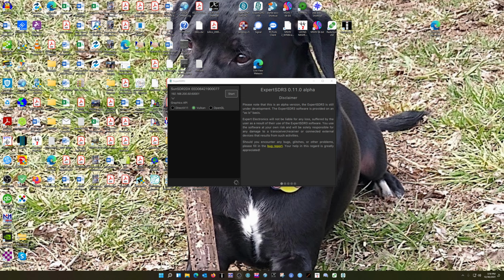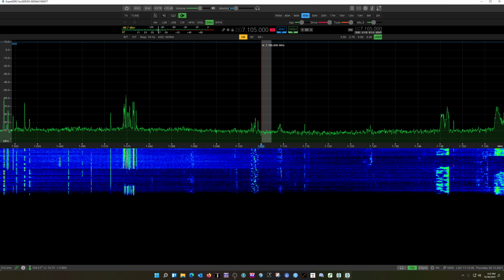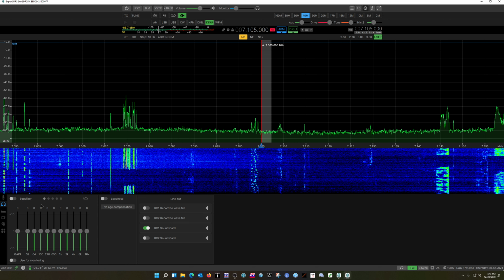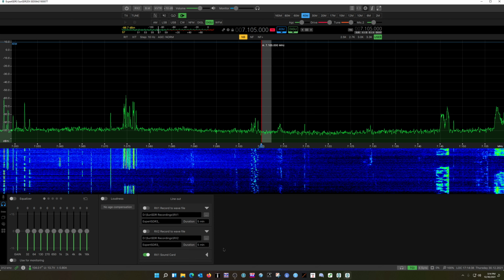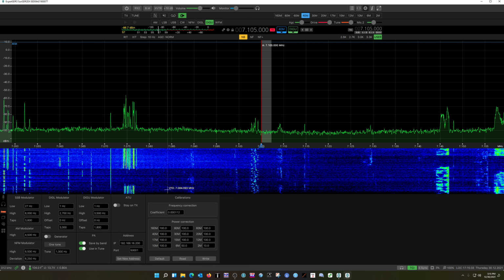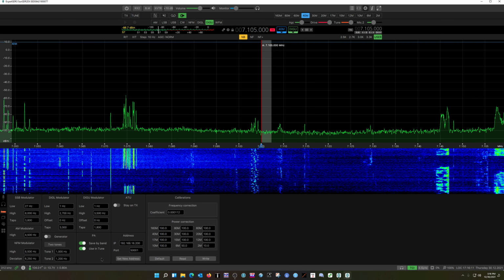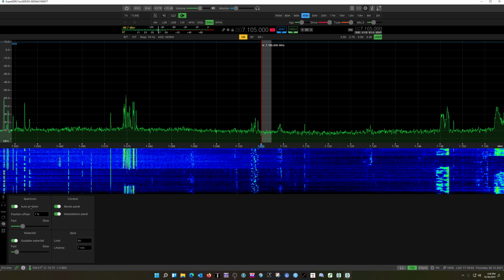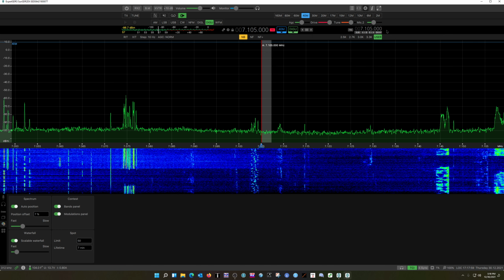EESDR V3 Alpha Release 0.11.0 Build 30122021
Quick look at a couple new things in this release.
ExpertSDR3 0.11.0 alpha was designed for MB1, SunSDR2 DX/PRO/QRP transceivers and
ColibriDDC, ColibriNANO receivers.
Please note that this is an alpha version, the ExpertSDR3 is still under development. The
ExpertSDR3 software is provided on an “as is” basis.

Keeping this one short, 73
As always, I do not work for nor am I associated with Expert Electronics in anyway, I just like their products and software and like to share info and findings.

A No Red-Light Radios Studio Production